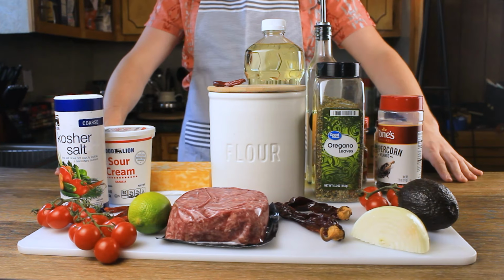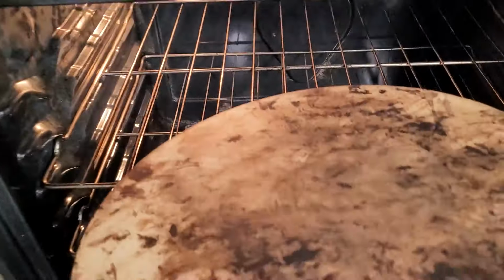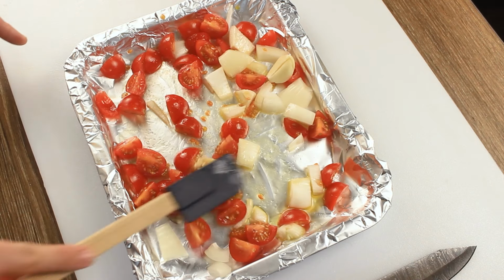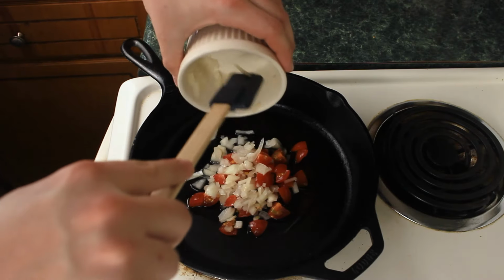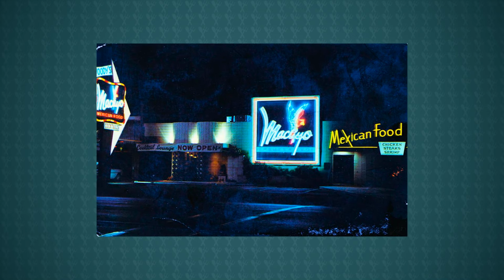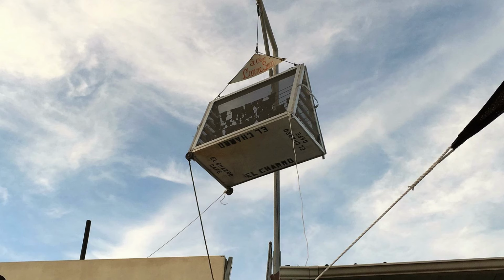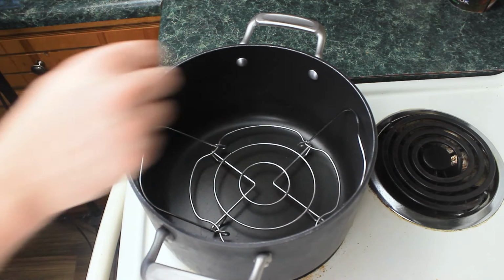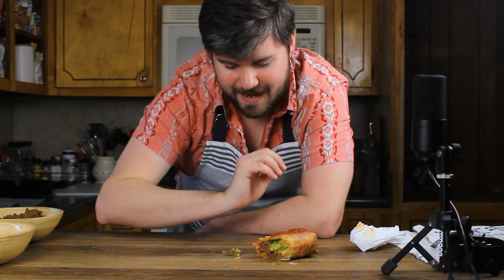Chimichanga from Arizona!! | CROSS COUNTRY COOKING EP:3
Join me in making the chimichanga from El Charro Café in Tucson Arizona! Homemade tortilla's, homemade red sauce, all come together in this literal heart attack waiting to happen. I love this dish, and I hope you enjoy it too!

Each state in the US has its own food that originated from it. Join me while I cook my way across the country and grow my own skills learning from these different traditions and cultures.

INGREDIENTS:

RED CHILI SAUCE:
6 dried chili peppers
2 dried California peppers
1/2 cup of water
1/2 cup of vinegar
1 tsp oregano
1/2 tsp cumin
1/2 tsp coriander
1 tsp ground black pepper
1 tsp kosher salt
2 cloves of garlic
1/4 white onion
10 cherry tomatoes

FILLINGS:
1 lb ground beef
1 avocado
Colby Jack Cheese
Romain Lettuce
Sour Cream

TORTILLA:
450 g Bread Flour
100 g Lard
7 g Kosher Salt
250 ml hot water

MICROPHONE:
FiFine USB Condenser Mic